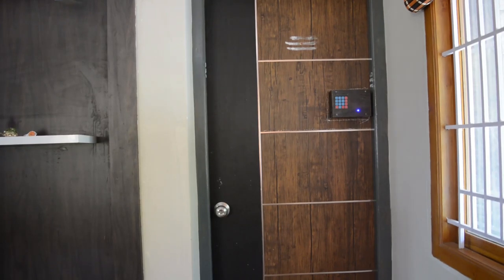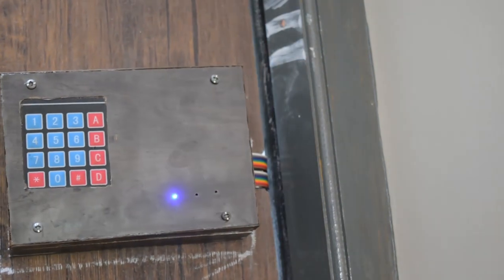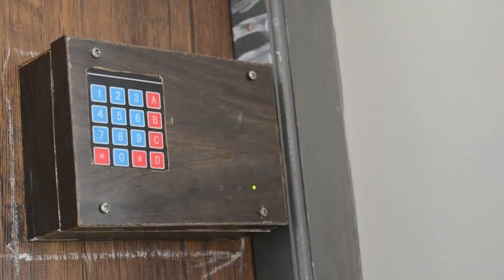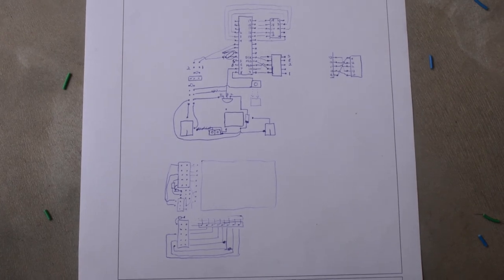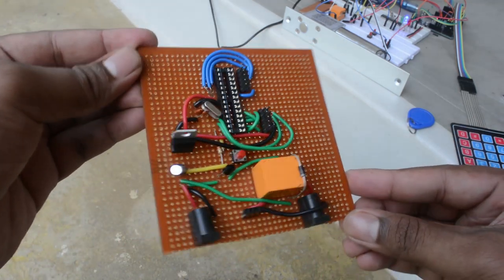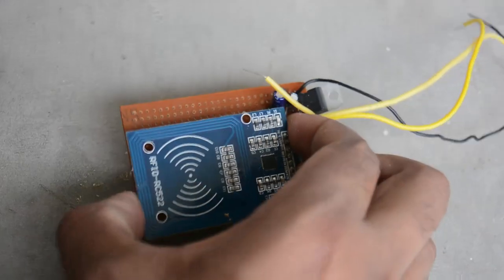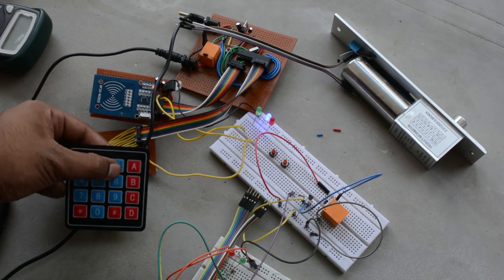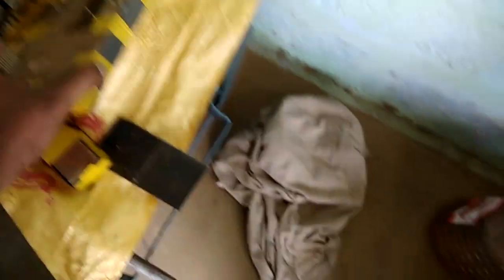How to make your own Security system|DIY Arduino Security sytem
This is another Electronics DIY project of mine
It is a security system that i built for my room. The access is controlled by a PIN or an RFID tag.
An ATMega328P controls the Drop Bolt solenoid that locks the door. MFRC 522 reader and a 4x4 keypad are used here. A backup power supply is needed inside the room to make it failsecure although i wouldnt recommend it without testing your system's reliability. To exit the room a button is to be pressed that would momentarily disable the lock. RFID tags can be added or removed without needing to reprogram. The system can be reset using another button provided inside.
RFID libraries are readily available, but programming knowledge is required.The system can be modified to fit a car so that ignition is controlled by the keypad like Jason Statham's car.

Part links:
Keypad
RFID reader
Drop bolt solenoid
Microcontroller
Power adaptor